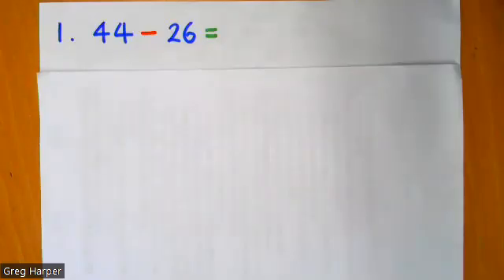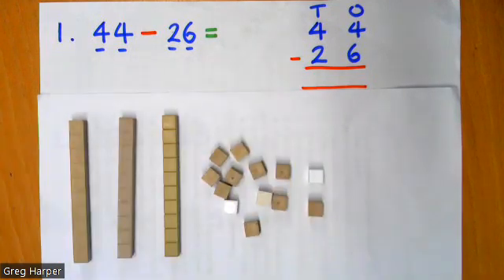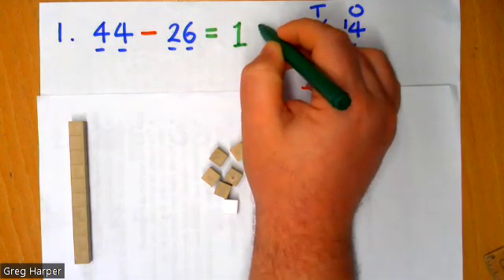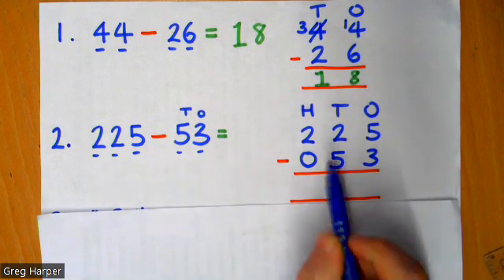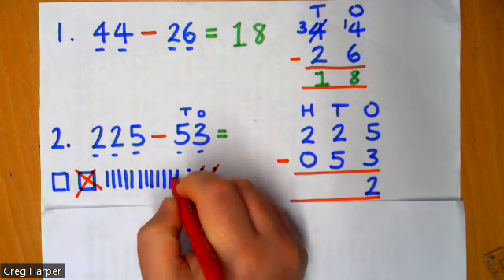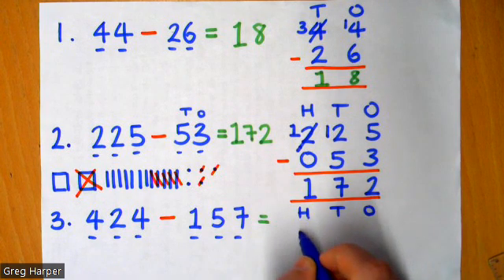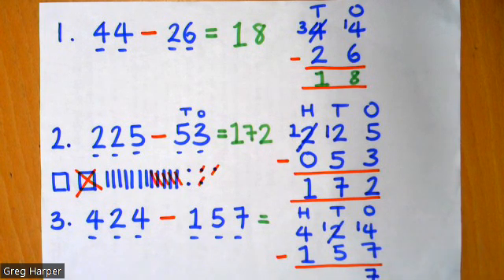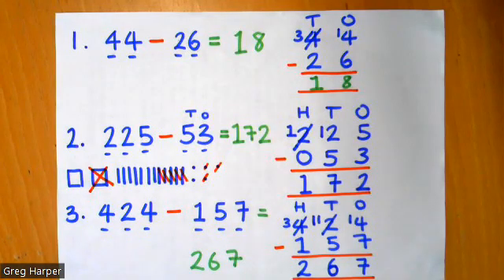Column Subtraction with Exchanging Strategy (Year 3)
A video based on Year 3 learning for column subtraction and exchanging. Enjoy.